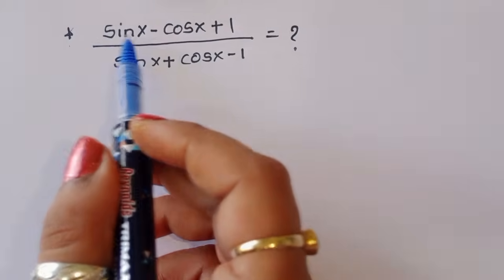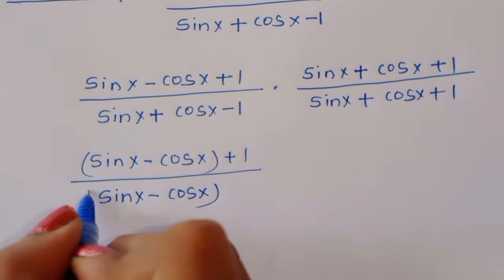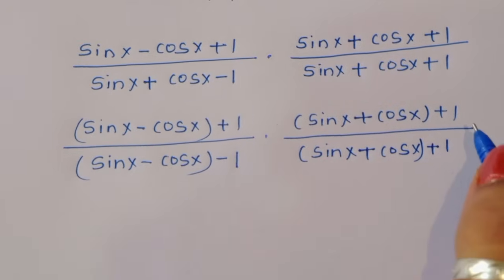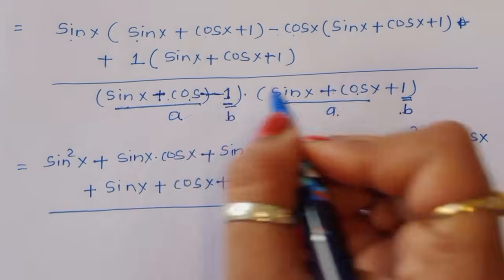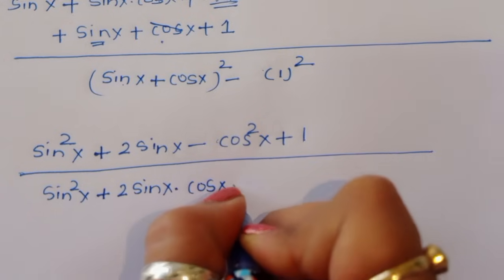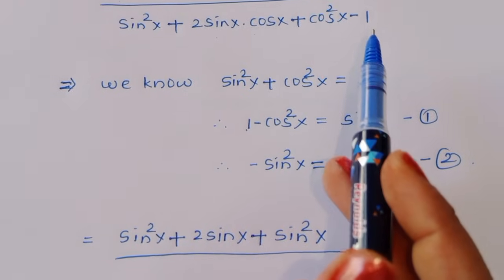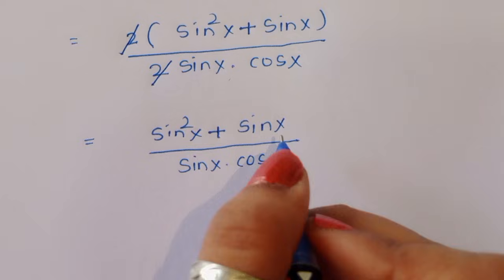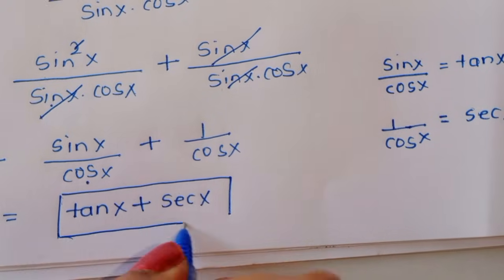Math olympiad | A very nice Maths problem | Can you solve this?